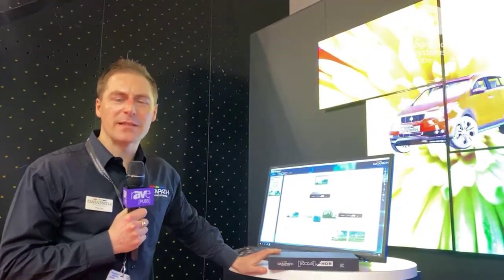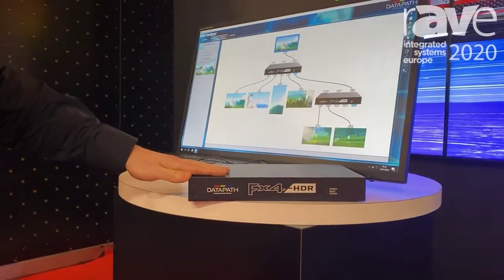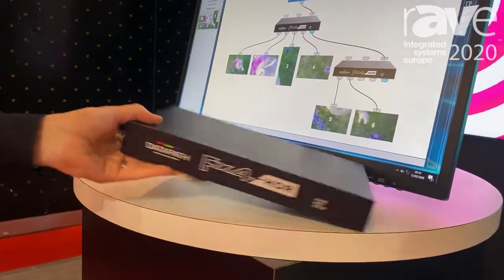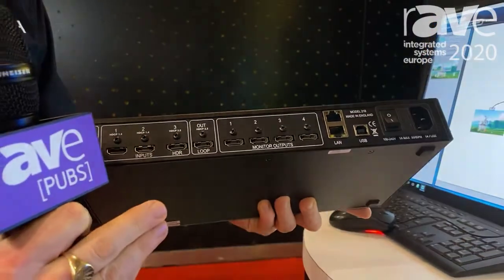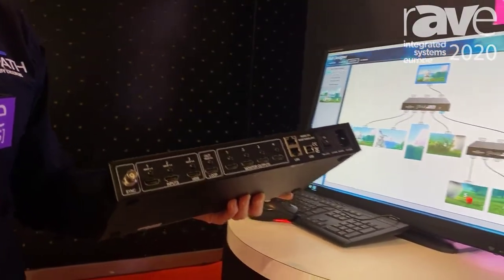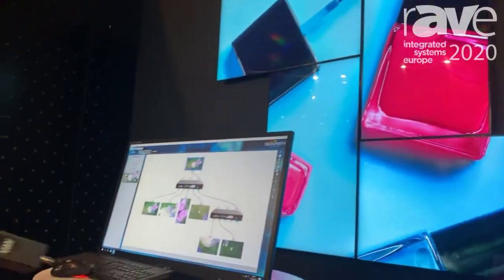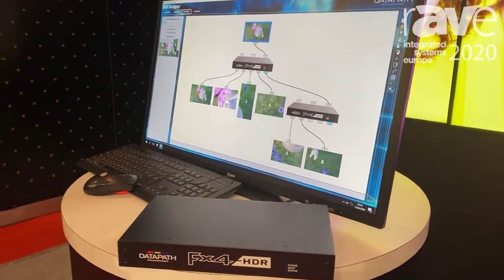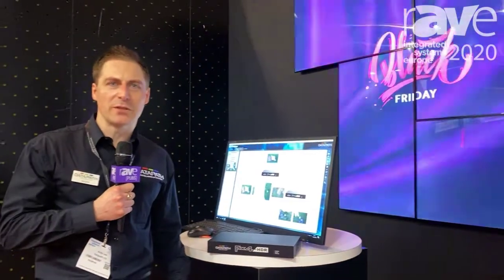ISE 2020: DATAPATH Presents Fx4-HDR, a Flexible Display Controller Supporting 4K60 and Audio